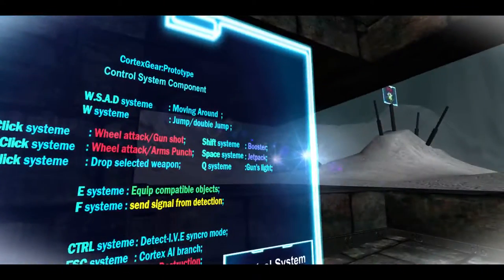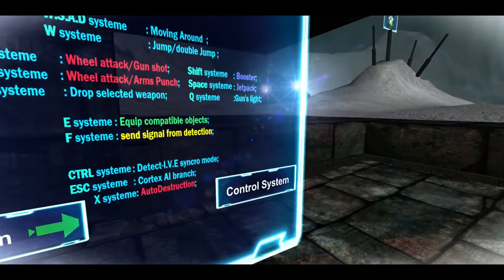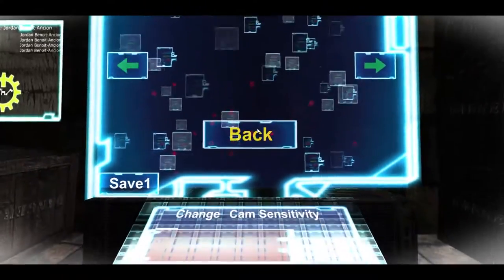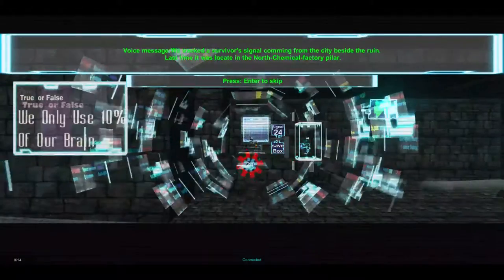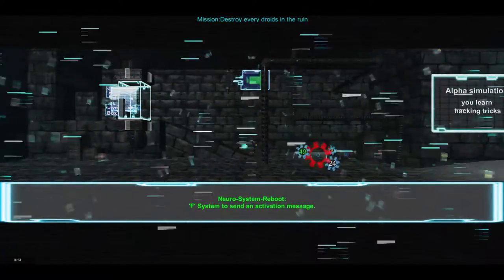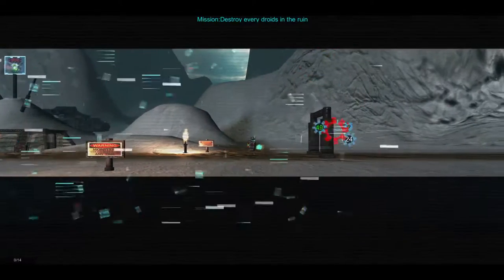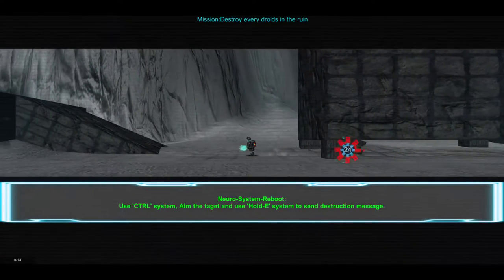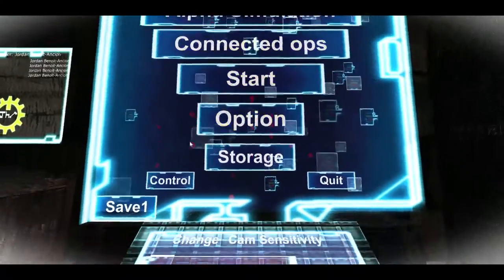CortexGear: AngryDroids Review | Worst Game Ever?!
I got this pile of sh*t for free, and it's definitely not worth a pennie. This is just horrible designed game. Horrible in everything. Sh*t can give you cancer.

Or f*cking don't.